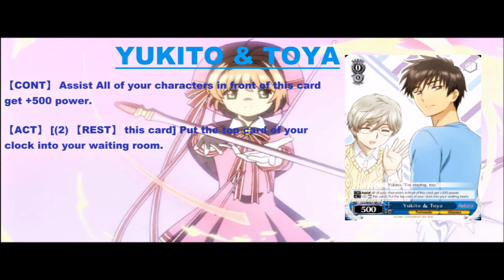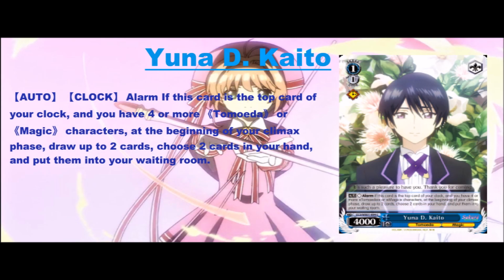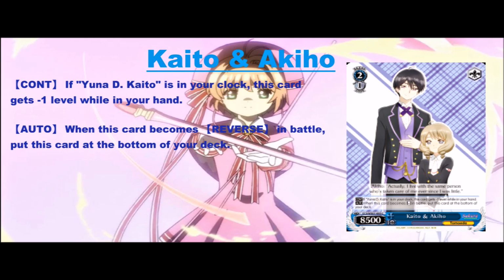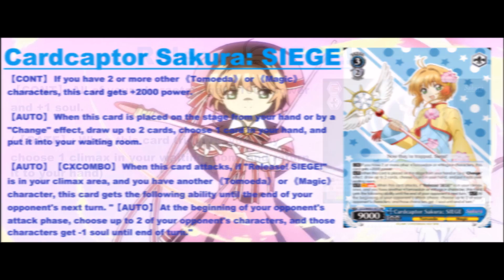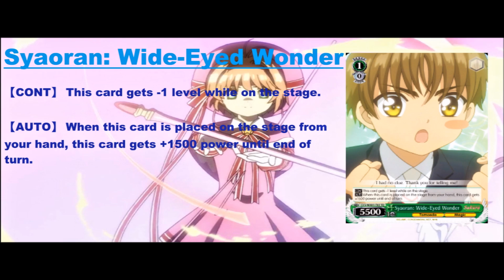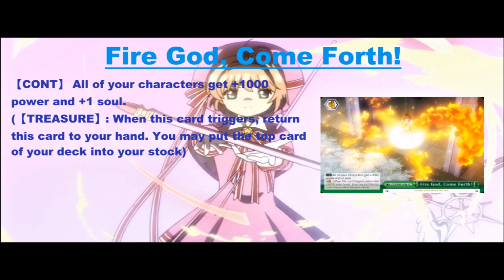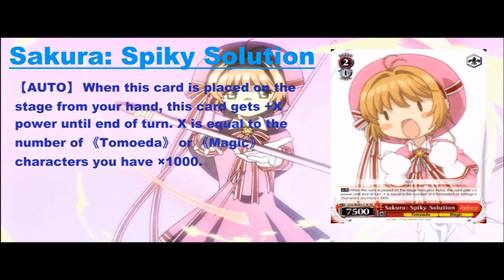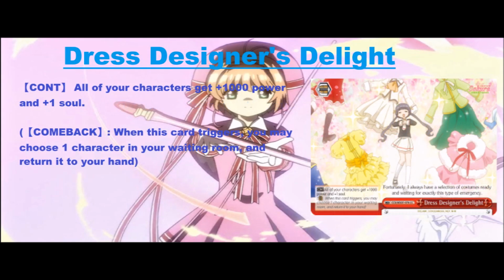Cardcaptor Sakura Clear Card Weiss Schwarz deck overview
this is a deck over view video of my Cardcaptor Sakura Clear Card deck of how it currently is at the time of this video